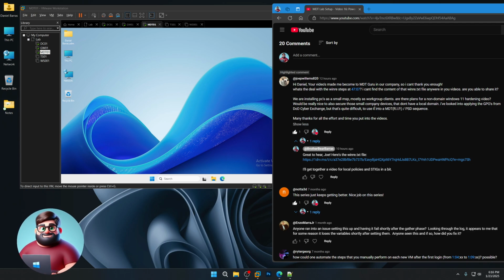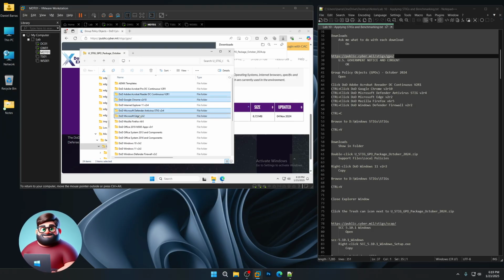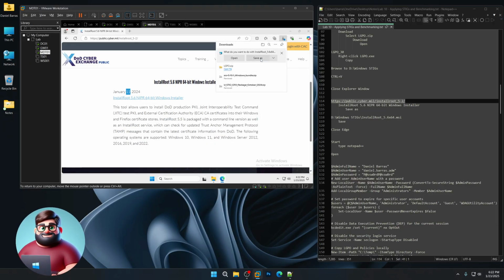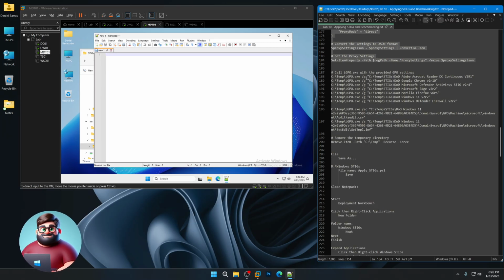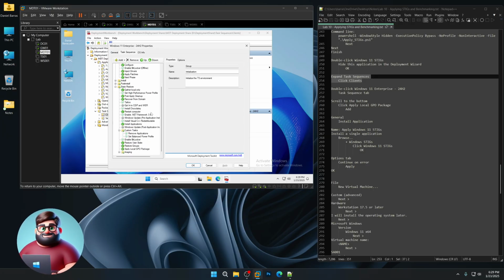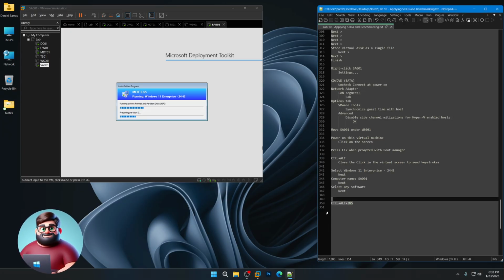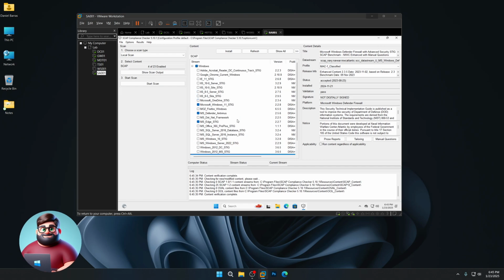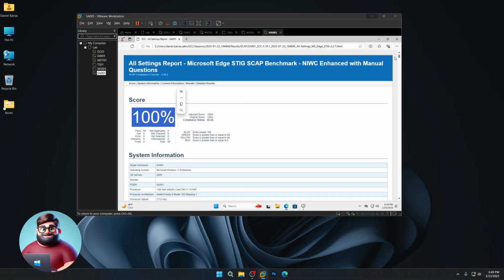MDT Lab 2025 - Video 10: Applying STIGs and Benchmarking